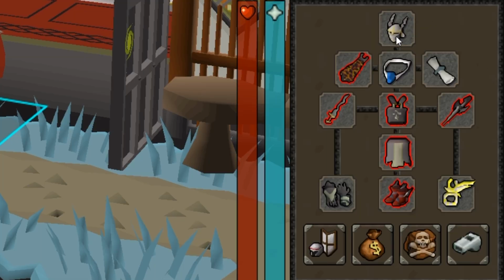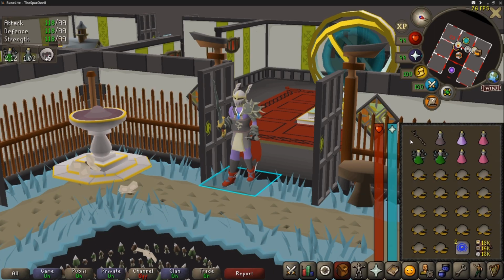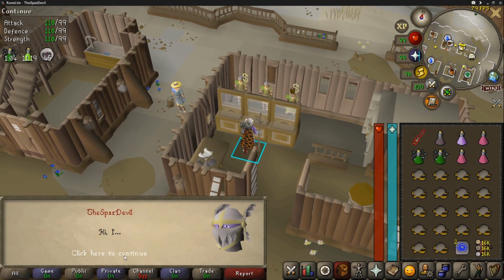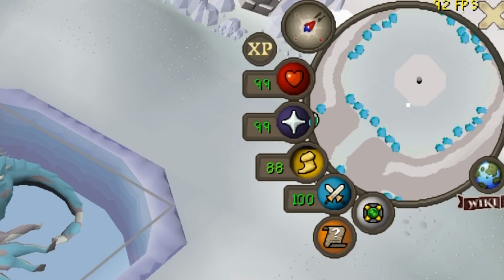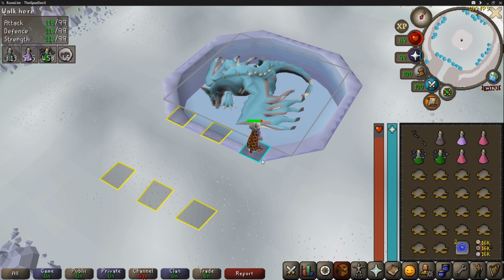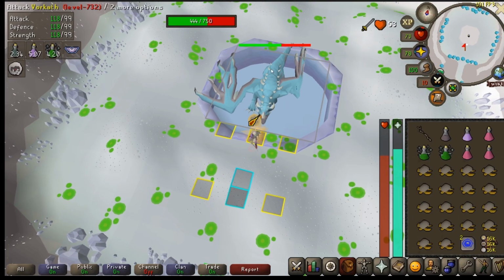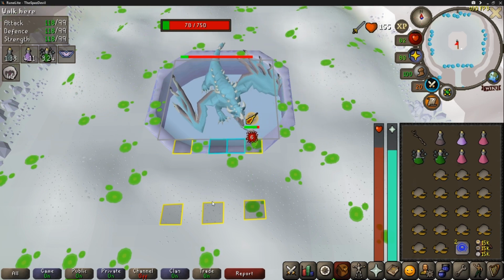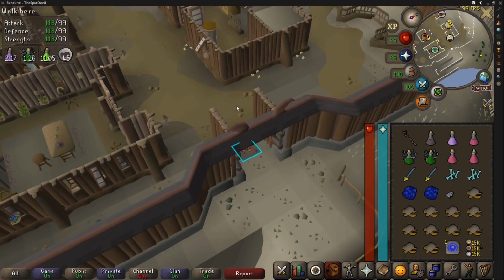The Best Vorkath Guide | OSRS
This is what it is. The only Vorkath guide you need!

Woox walking, the works! How to kill Vorkath like a Chad!